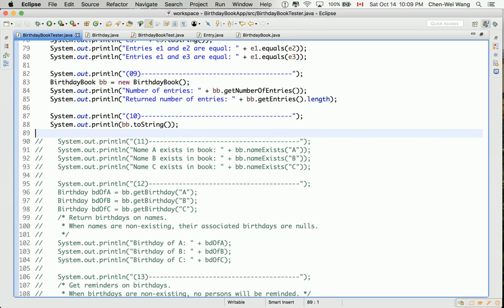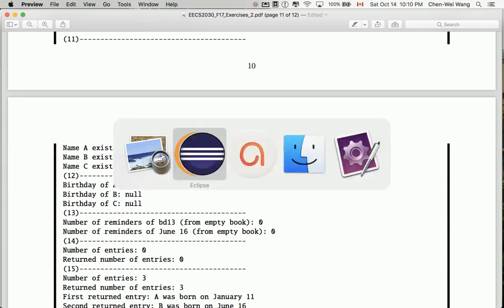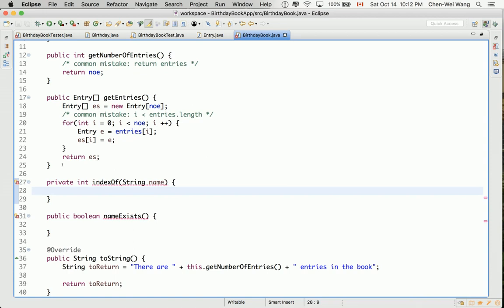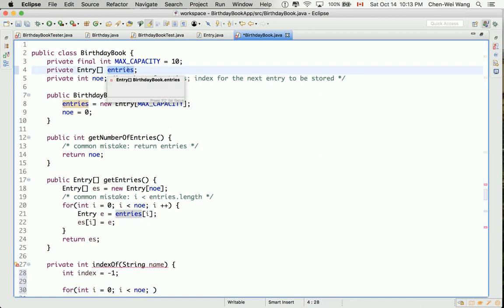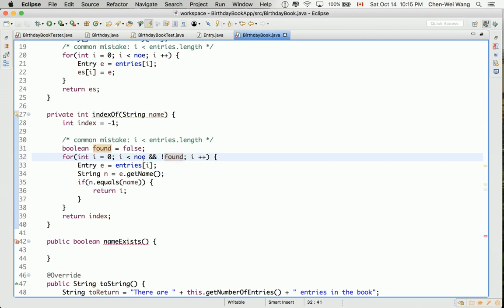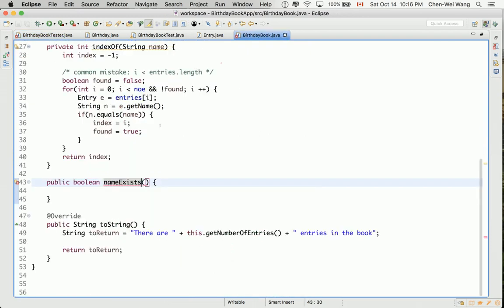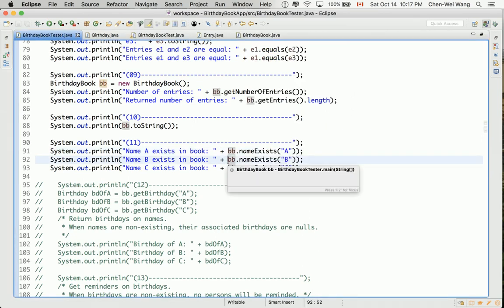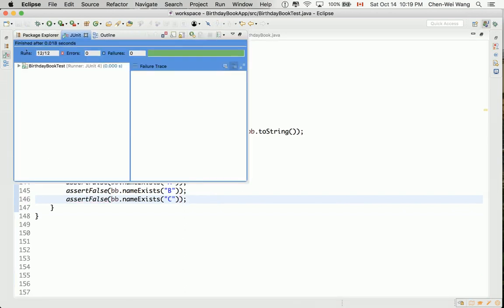CS2 Java Tutorial Birthday Book App 11 BirthdayBook class, ,nameExists method, private helper method